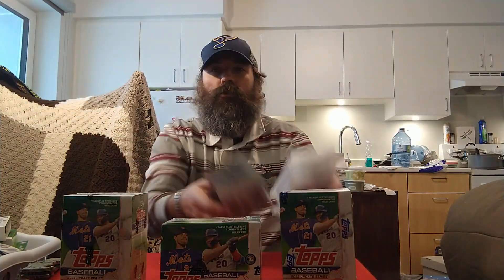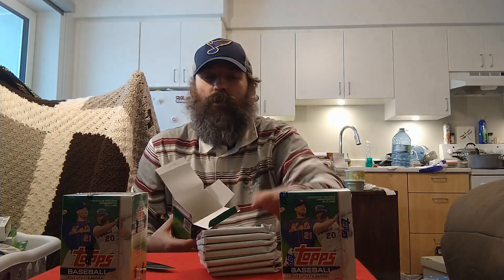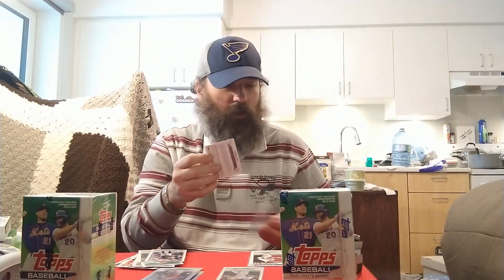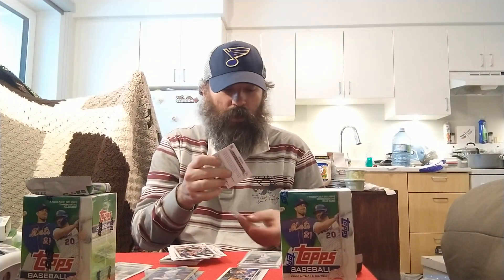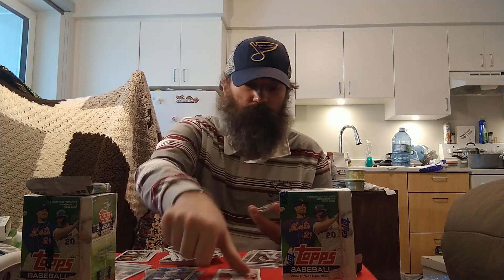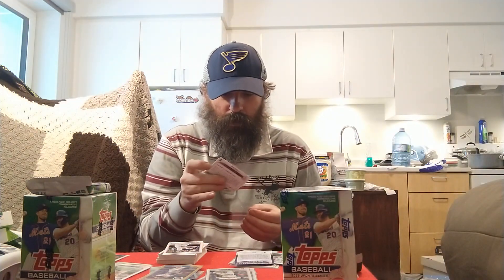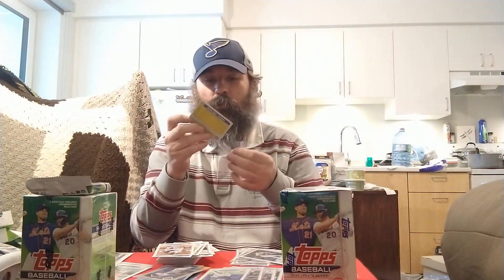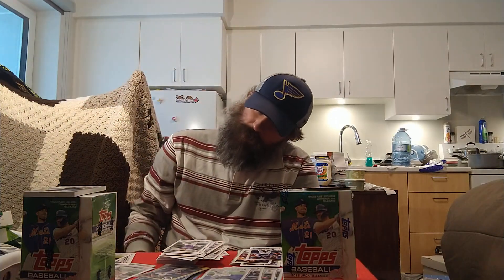Ripping blaster box number one of 2022 Topps Update baseball. Carlos Rodon SP & Torkelson RC /299!!